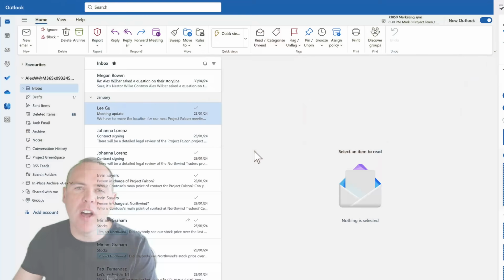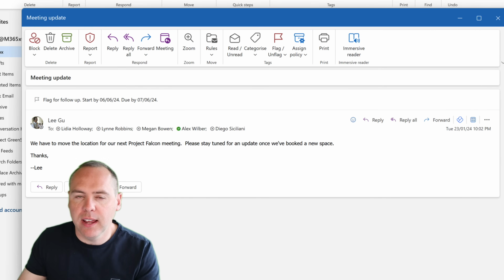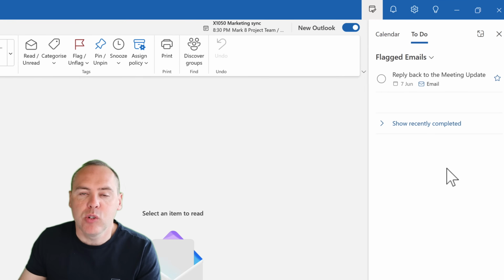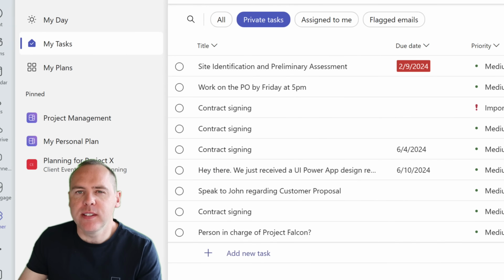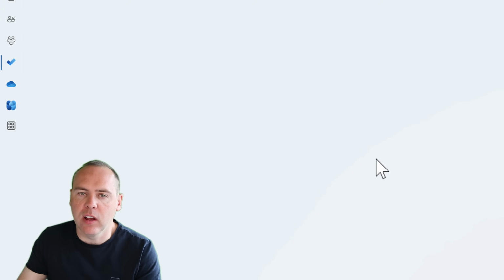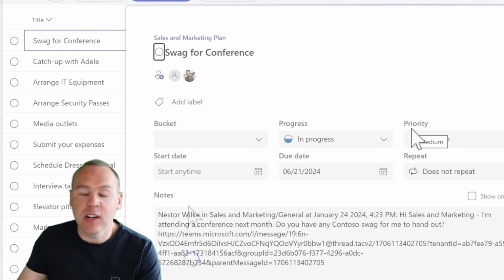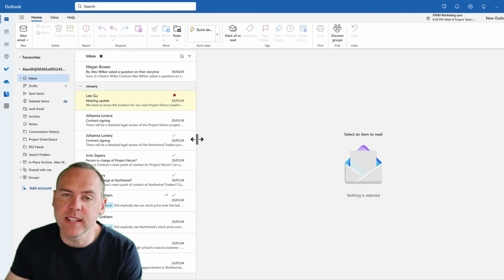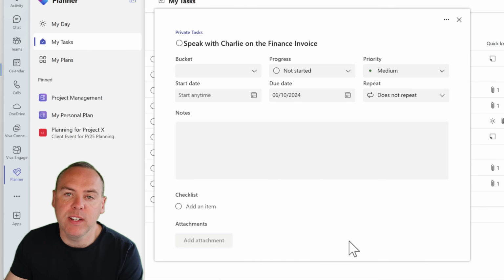Transform Emails into Tasks in the New Outlook and Microsoft Planner!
In this exciting tutorial, we’re unveiling the latest advancements in task management within the New Outlook and the Planner App in Microsoft Teams. Whether you’re a seasoned user or just getting started, we’ll walk you through the steps to harness the full potential of these powerful tools.

🔍 What You’ll Learn:

Introduction to the New Task Management Features: Discover how the New Outlook and Planner App continue to evolve and the benefits of integrating these new features into your workflow.

Flagged Emails as Tasks: Learn how to turn your flagged emails into actionable tasks directly within Outlook, making it easier to stay on top of important emails.

Creating Tasks from Emails: Explore the seamless process of creating tasks from your emails, helping you to manage your to-dos efficiently.

Using the To Do App in New Outlook: Get acquainted with the To Do app integrated into the New Outlook, and see how it can help you keep your tasks organised.

Quick Task Creation in Outlook: Discover quick and easy methods to create tasks in Outlook, ensuring you never miss a deadline.

⭐️ Additional Resources:

🔎 Learn more about how Your 365 Coach can boost your professional skills

🕒 Video Timings:
00:00 Introduction
01:00 How to Use Flagged Emails as Tasks in the New Outlook
03:24 How to Create Tasks from Emails in the New Outlook
06:05 How to use the To Do Task Management App in the New Outlook
07:58 How to Add Tasks to My Day through Outlook
08:50 How to Create a New Task in Outlook
10:08 Summary